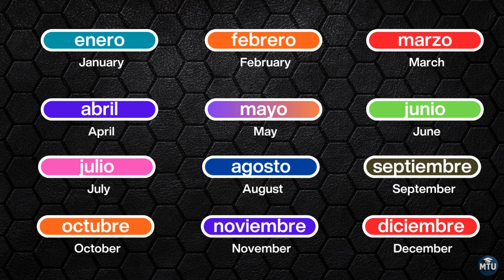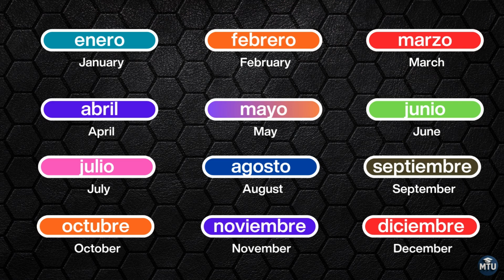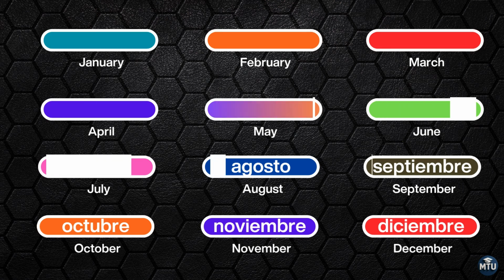Master the Months of the Year in SPANISH| 🗓️ Learn to Pronounce All the Months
Ready to master the Spanish calendar? This comprehensive lesson teaches you all 12 months of the year in Spanish! Perfect for absolute beginners and students looking to polish their pronunciation and vocabulary. Learning los meses del año is fundamental for setting dates, talking about birthdays, and planning travel!

In this video, we cover:

All 12 Months: From enero to diciembre.

Clear Pronunciation Guide: We break down each word syllable-by-syllable so you can sound like a native speaker.

Essential Grammar Tips: Learn the key difference between Spanish and English—Spanish months are generally not capitalized!

Bonus Vocabulary: We touch upon related terms like seasons (las estaciones) and how to correctly form a full date.

The Spanish months are very similar to their English counterparts, making them easy to memorize. Watch, listen, and repeat the Spanish names along with us to ensure you're fluent in no time! What month is your birthday? Try writing it in Spanish in the comments below!